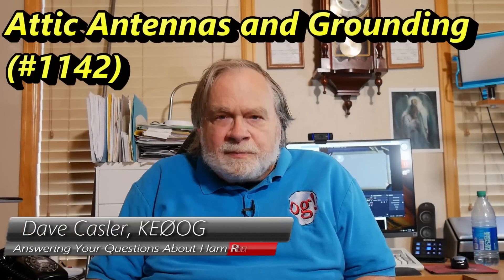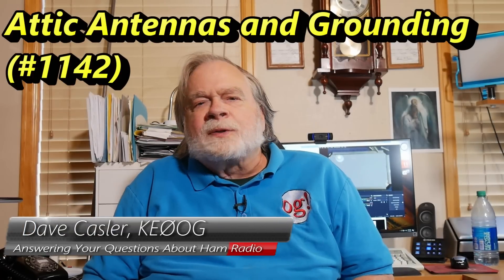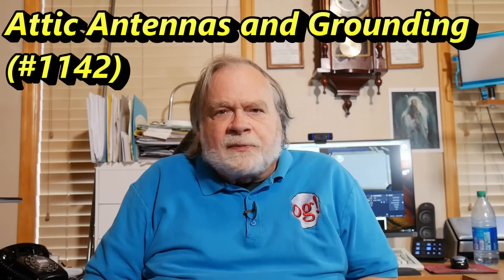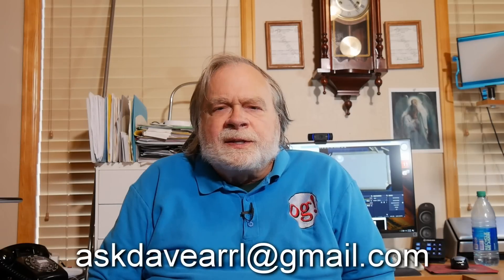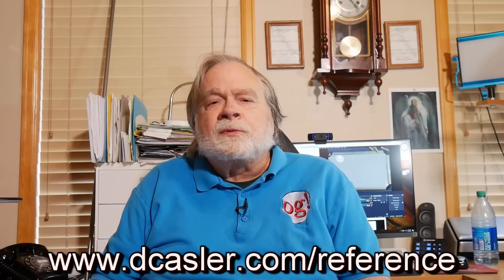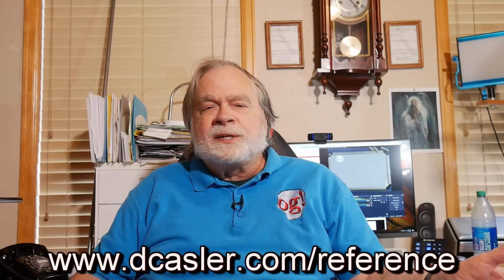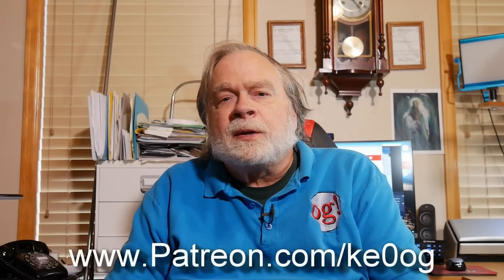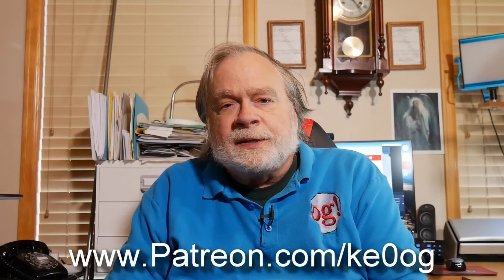Attic Antennas and Grounding (#1142)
Tyson, KK7TCC, wants to put up an antenna in his attic due to HOA restrictions. He has some questions about what antenna to set up and how to properly ground his antenna and station. If you want to have a well hidden antenna that works wonderfully, watch to hear Dave's ideas!

amateur radio
ham radio
ham radio training
dave casler
ham radio answers
icom 7300